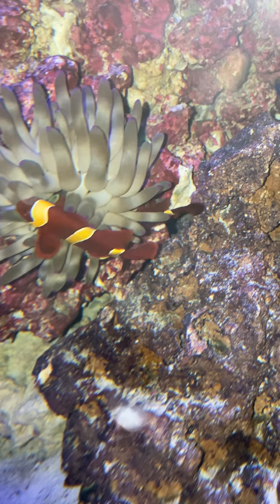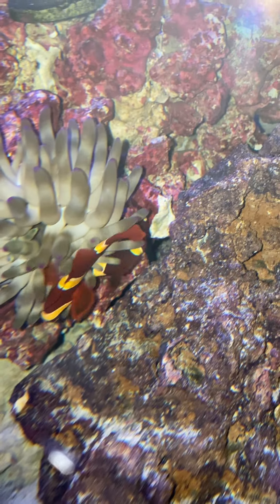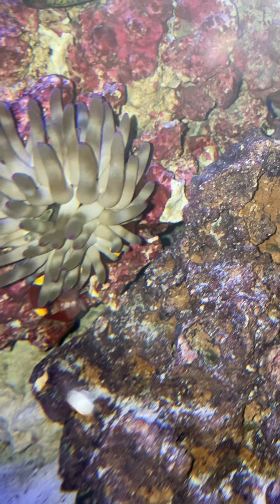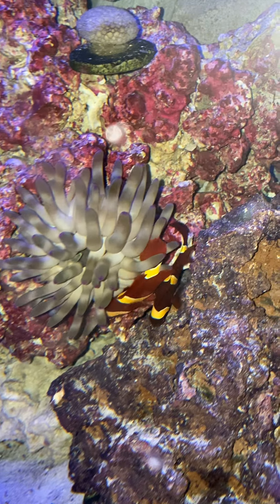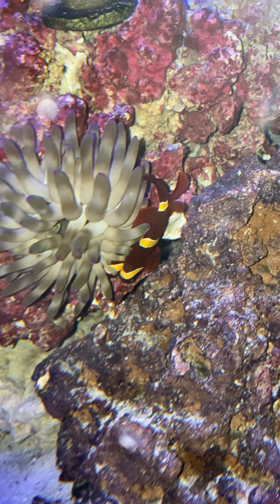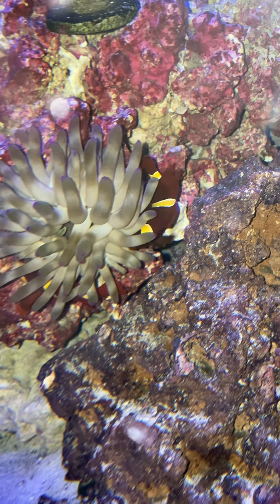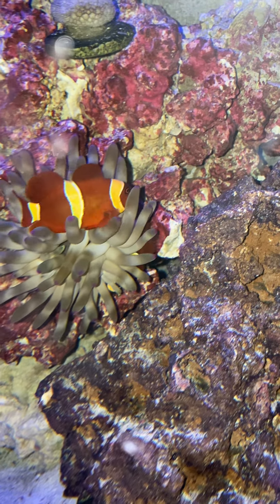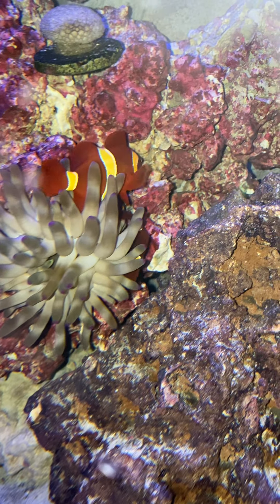Our Finding Nemo tank